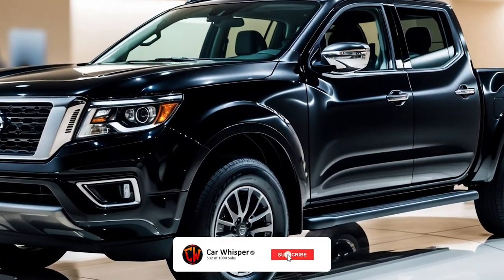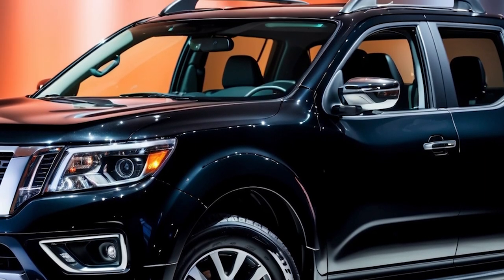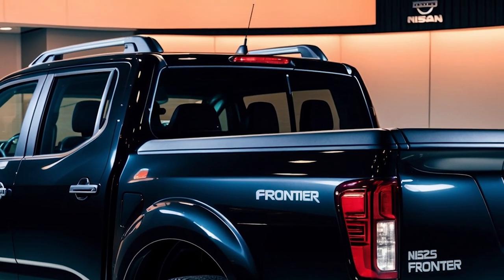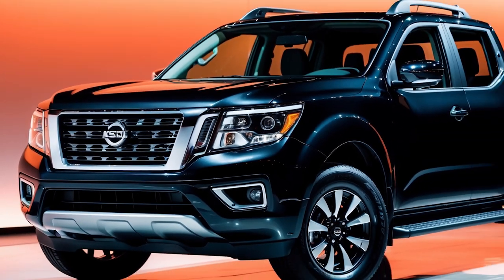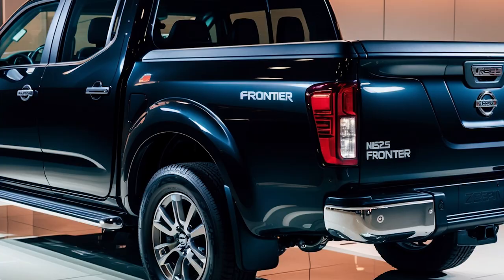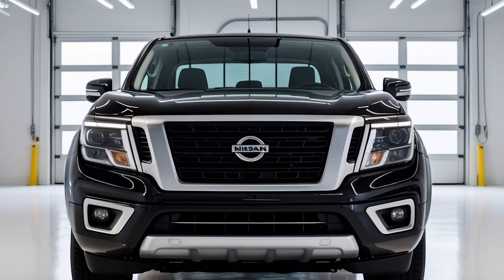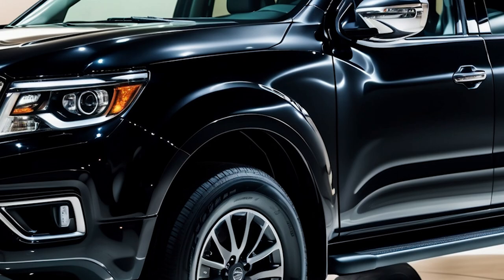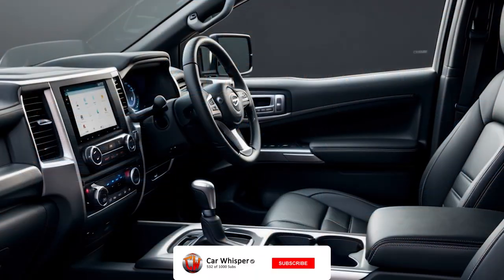Is the 2024 Nissan Frontier WORTH the Hype?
2025 Nissan Frontier: Everything You Need to Know!

The 2025 Nissan Frontier delivers a solid, no-frills midsize pickup with key updates while retaining its dependable features.
The reliable 3.8L V6 engine stays, providing 310 horsepower and 281 lb-ft of torque, paired with a smooth 9-speed automatic transmission. It offers decent fuel economy at 18 MPG city and 24 MPG highway, competing well against turbocharged rivals.
Nissan has boosted the towing capacity to 7,150 lbs, addressing past concerns and making the Frontier more competitive in its class.
The 2025 Frontier gets a refreshed look with a new grille, bumper, and an updated interior featuring a 12.3-inch multimedia display. A telescoping steering wheel adds to driver comfort.
The Pro-4X trim enhances off-road performance with an electronically locking rear differential, Bilstein shocks, and improved ground clearance, making it a serious off-road contender.
The Frontier offers a range of trims to suit different needs:
S Trim (starting around $31,500): Basic but functional with 16-inch steel wheels, power locks, and an 8-inch touchscreen.
SV Trim (starting around $34,200): Adds 16-inch alloy wheels, a power-adjustable driver’s seat, and more interior comforts.
Pro-X Trim (starting around $38,000): Off-road styling with rear-wheel drive and Bilstein shocks.
Pro-4X Trim (starting around $41,100): True off-road capability with 4WD and enhanced ground clearance.
SL Trim (starting around $41,500): Top-tier luxury with leather seats, a sunroof, and advanced amenities.
The Frontier now offers a 6-foot-long bed option across all trims, adding versatility. The 2025 model remains a strong, reliable choice in the midsize truck segment.

Dear viewers, we’re excited to hit the road with you as we journey into the future of driving! Thank you for tuning in to this presentation. There's plenty more thrilling content on the way, so stick with us as we continue to explore what lies ahead for vehicles together!  2025 nissan frontier, nissan frontier 2025, 2025 nissan frontier sl, 2025 nissan frontier pro-4x, nueva nissan frontier 2025

 2025 nissan frontier, nissan frontier 2025, 2025 nissan navara, 2025 nissan frontier sl, 2025 nissan frontier pro 4x